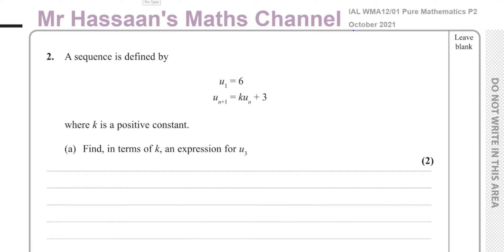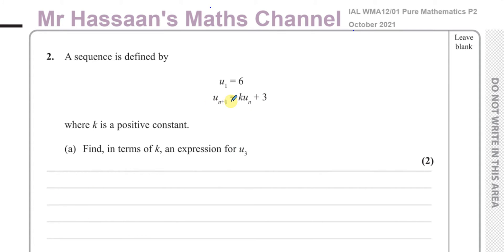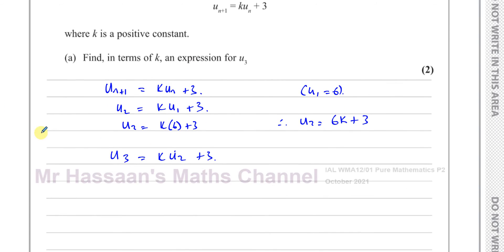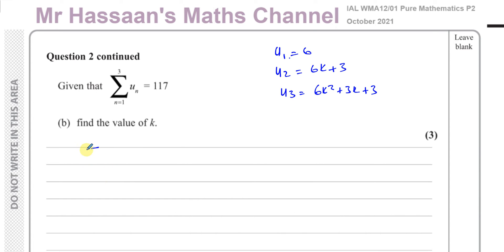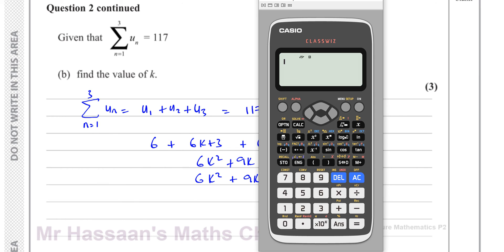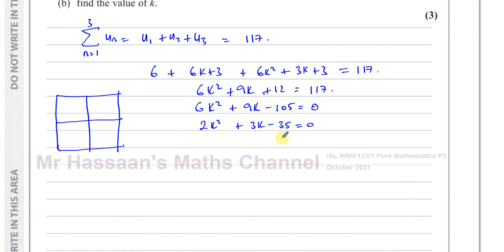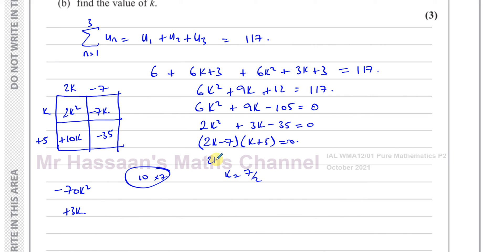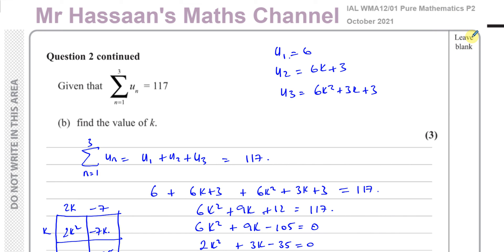WMA12/01 IAL (Edexcel) P2 October 2021 Q2 Series - Recurrence Relationships - Sigma Notation